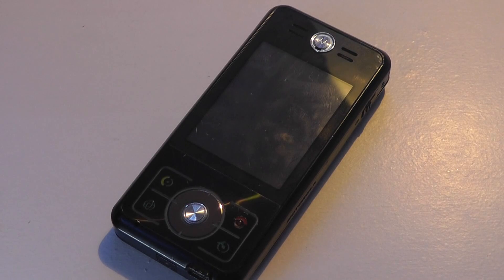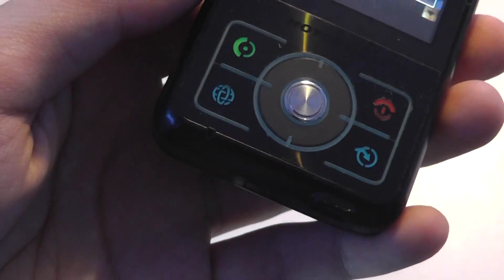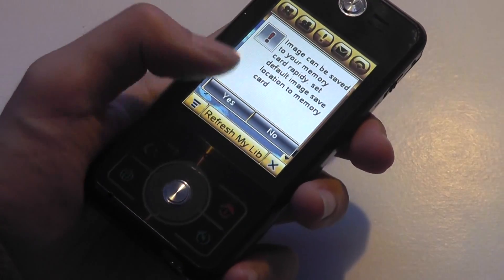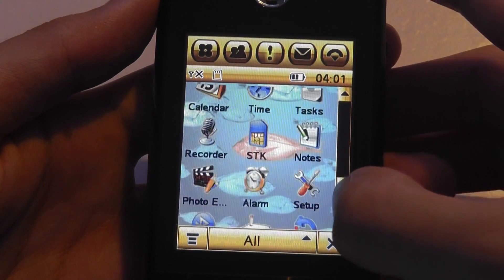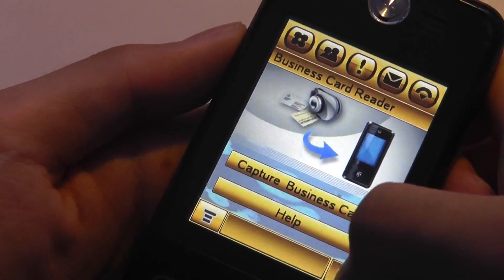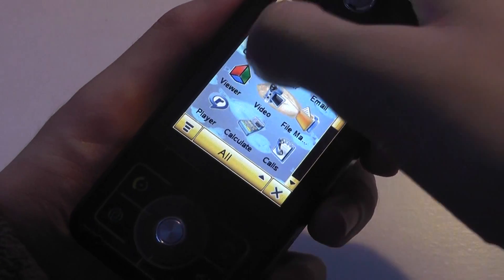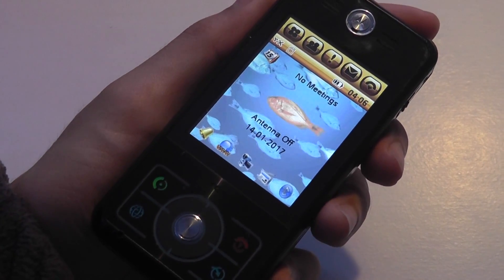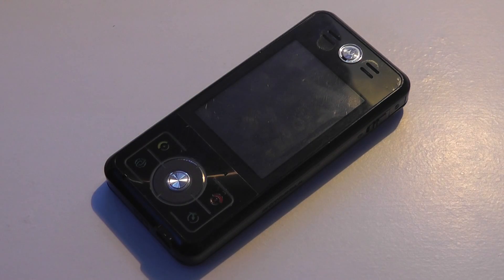Retro Review: Motorola Rokr E6 - Linux Smartphone!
Throwback review of the uniquely designed Motorola Rokr E6.

Details:
The E6 was released in China on November 14, 2006, and subsequently worldwide on December 4, 2006.
The Rokr E6 is a direct descendant of the E680 and the MING, sharing the same Montavista Linux operating system, Intel XScale PXA270 series processors, and the RealPlayer media player instead of the iTunes player installed on the first Rokr phone. The E6 features a built-in FM radio, (but no radio recording). It also inherited the 2-megapixel camera with manual macro-switching and business card recognition from MING, enhanced with QR Code recognition functions. Additionally, the phone features a 3.5 mm headphone jack, allowing use of a standard-sized headphone plug.
It comes installed with Picsel Viewer with the ability to read Microsoft Office and PDF file formats.

The phone is part of Motorola's line of phones running Linux, this one using a modified 2.4.20 kernel. This has upset some, as they broke the GPL in not releasing the kernel source code. The software is an updated version of MING (Motorola A1200), with a different file system. Most of the apps that work on the MING work on the E6, but some may not due to the file system. Normally the phone only runs on tri-band GSM networks, though some have found an exploit to get it to run on Quad Band networks and over Edge. The radio channel frequency can also be modified beyond 88 MHz to 65 MHz, and the preset number of channels can also be modified.

Operating system MontaVista Linux OS (not MOTOMAGX)
CPU Intel XScale-PXA27x rev 7 (v5l)
Memory 46 MB RAM (50% free after boot-up)
Storage 120 MB
Removable storage SD/MMC expandable to 4 GB (New patch)
Battery Li-ion 1000 mAh
Data inputs Touchscreen with stylus
Display 2.4 in diagonal touch TFT LCD,
262k colors, 240×320 pixels
Rear camera 2 megapixels + Macro Mode
Connectivity • GPRS Class 10
• BCM2045 Bluetooth 2.0 (+A2DP)
• 3.5 mm Stereo/Mic Jack
• Enhanced Mini USB